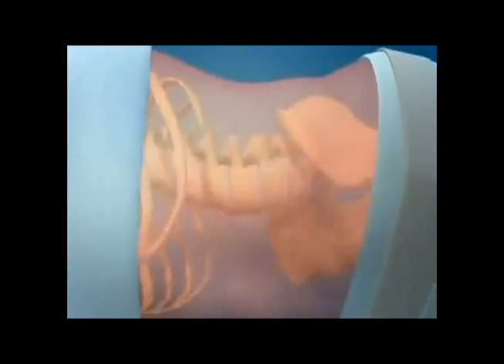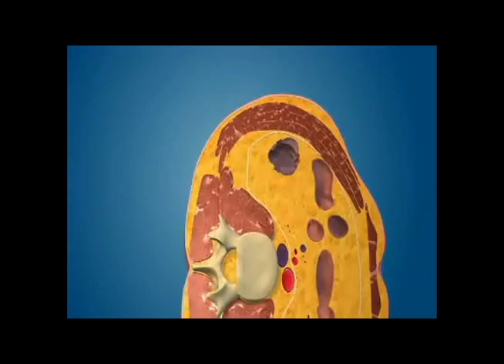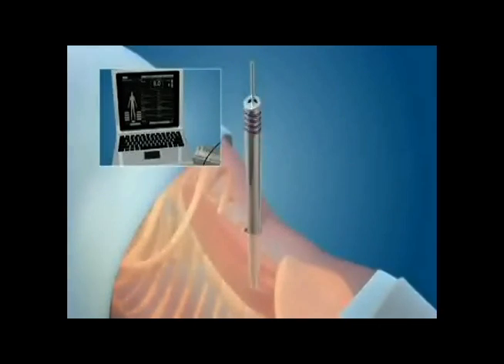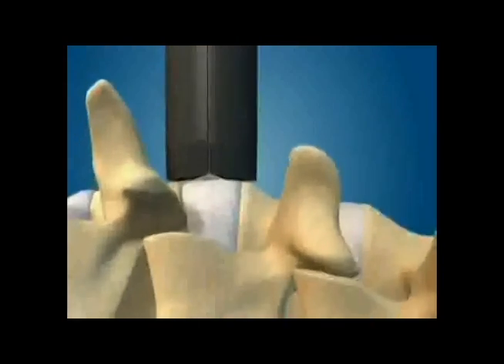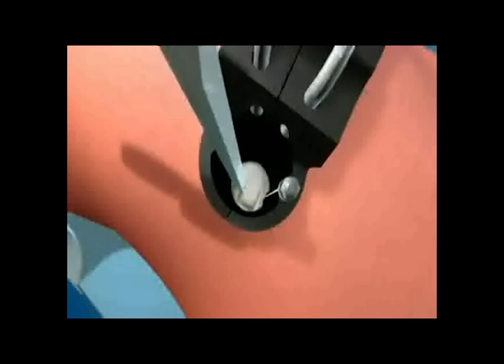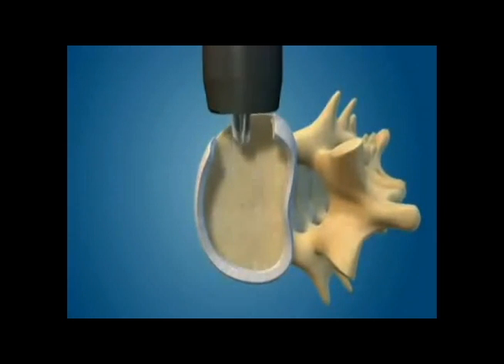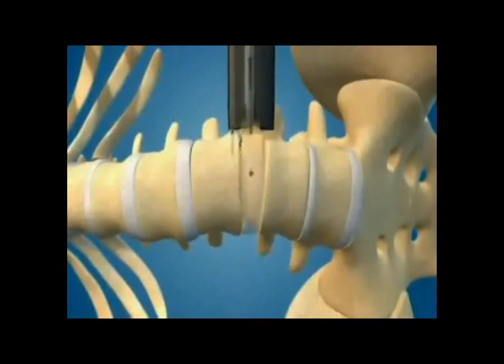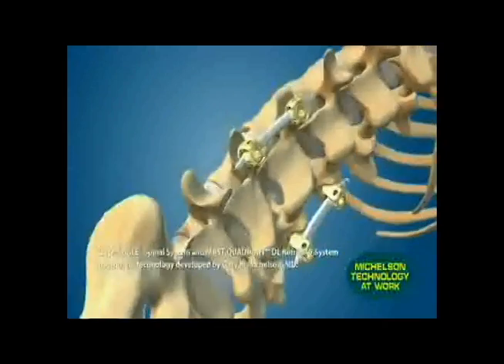Direct Lateral Interbody Fusion Animation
Dr. Thomas J. Kleeman narrates an animation of a Direct Lateral Interbody Fusion.